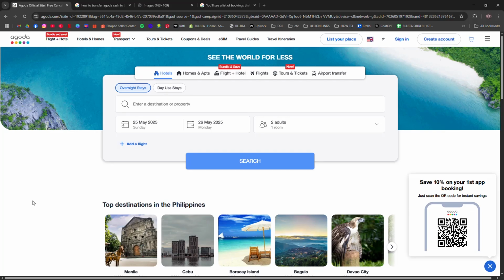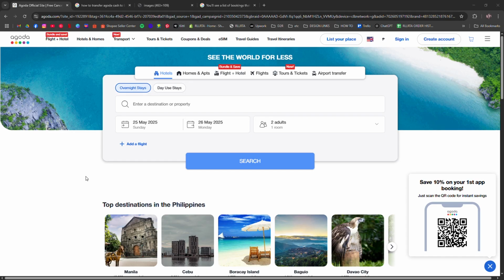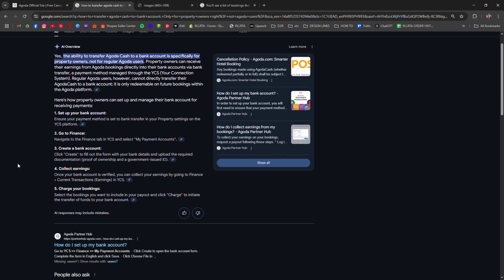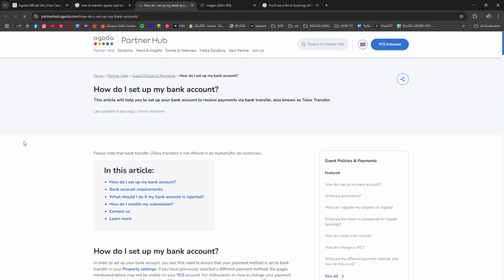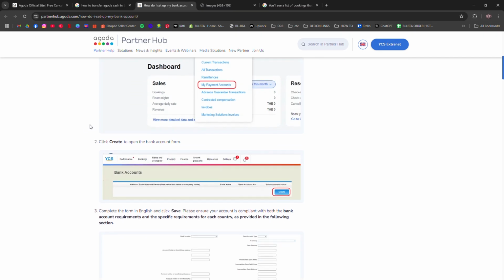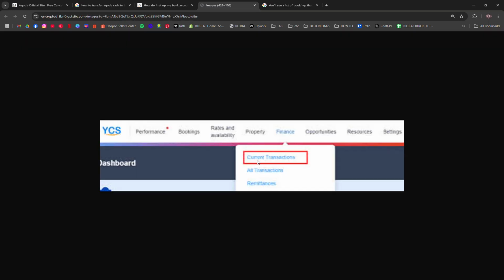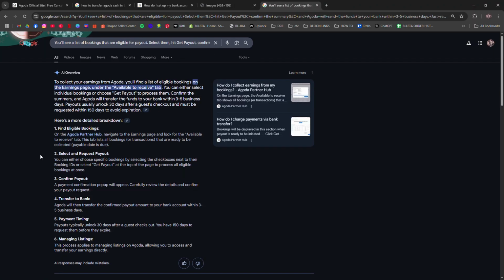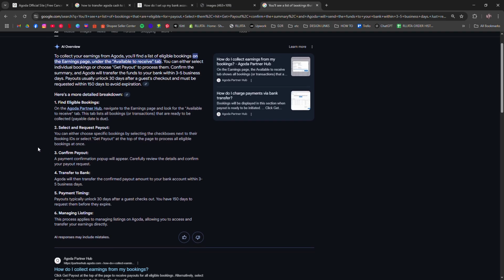HOW TO TRANSFER AGODA CASH TO BANK ACCOUNT 2026! (BEST METHOD)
In this video I am going to show you how to transfer Agoda Cash to your bank account quickly and easily. If you have Agoda rewards or cashback and want to withdraw it directly to your bank this step by step guide will walk you through the entire process.